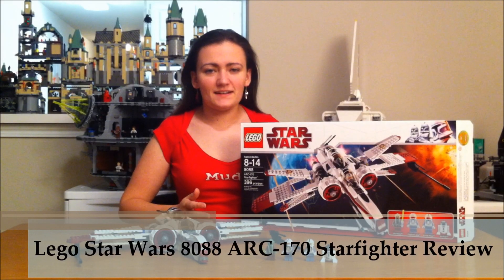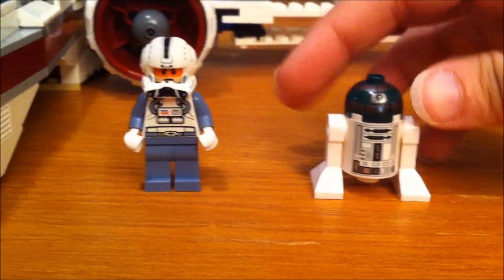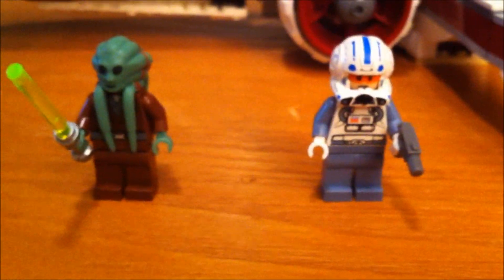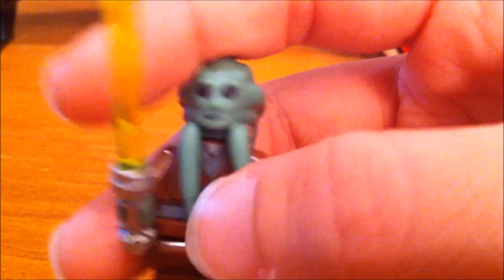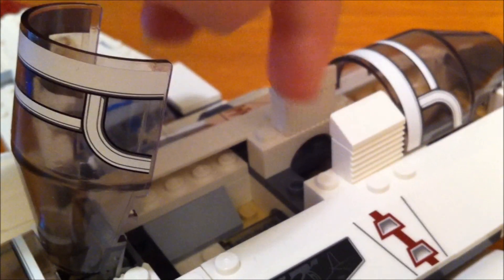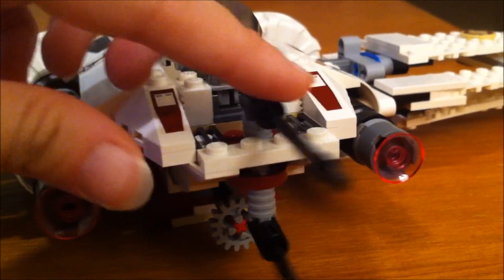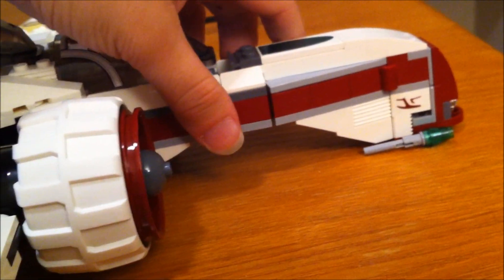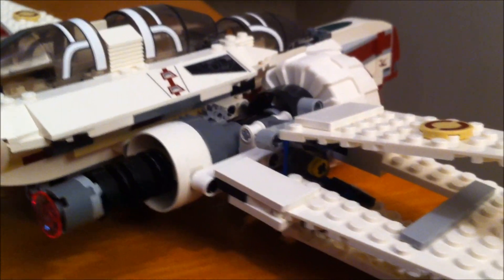LEGO ARC-170 Starfighter 8088 Star Wars Review - BrickQueen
LEGO Star Wars 8088 ARC-170 Starfighter Review. LEGO minifigures included are Kit Fisto, Captain Jag, Clone Pilot, and R4-P44. This LEGO Star Wars set was released in 2009 and has 396 pieces. It is designed from Episode III: Revenge of the Sith.